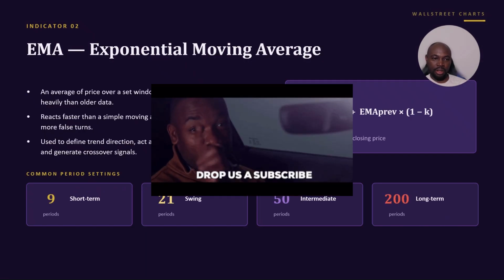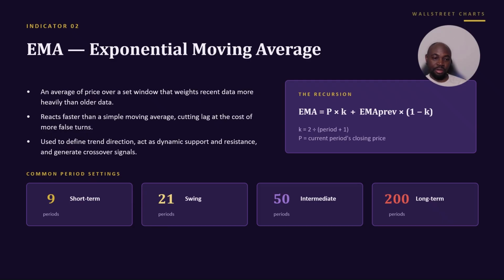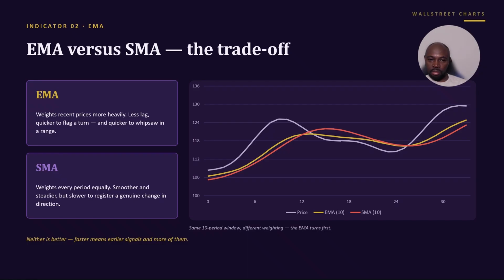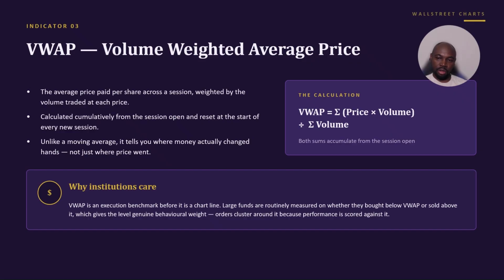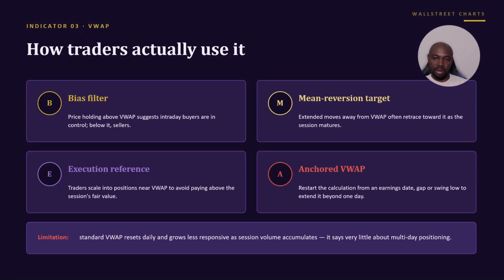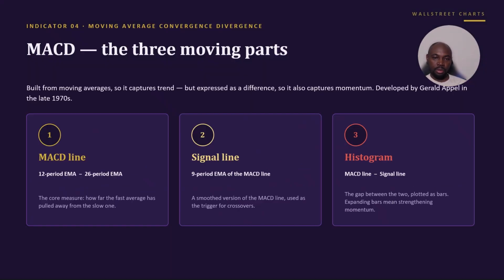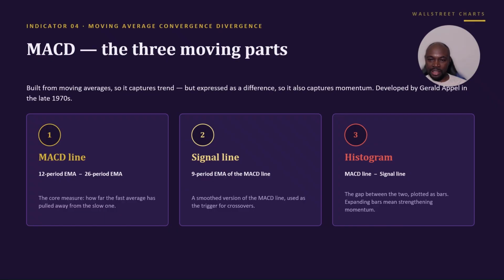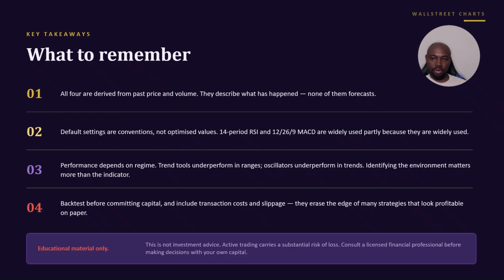RSI, EMA, VWAP & MACD Explained pt 2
Most traders stack four indicators that all say the same thing. This walkthrough shows you how to build an indicator system where each tool answers a different question.

We cover the four most widely used technical indicators — RSI, EMA, VWAP, and MACD — starting with what each one actually measures, then moving into how to combine them without doubling up on redundant signals.
Along the way: why the 70/30 RSI bands fail in strong trends, why VWAP is the institutional execution benchmark, how to read MACD histogram shifts, and why market regime (trending vs. ranging) matters more than which indicator you pick.
Core principle throughout: indicators don't forecast. They describe what has already happened. The value comes from disciplined interpretation, not the math.

• What each indicator measures — and what it can't tell you
• Why confluence beats any single crossover
• How to avoid redundant signals from overlapping indicator families
• When default settings (14-period RSI, 12/26/9 MACD) should be questioned • Why every strategy needs backtesting against current market conditions
⚠️ Educational content only. Nothing here is financial advice. Default indicator settings are conventions inherited from 1970s market structures — backtest before committing capital.